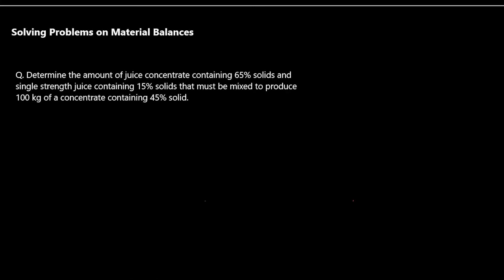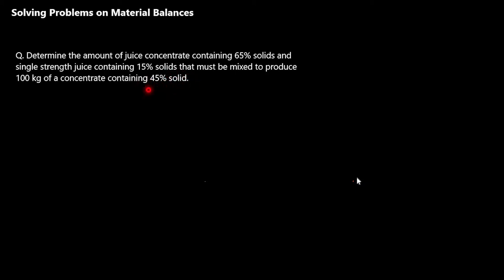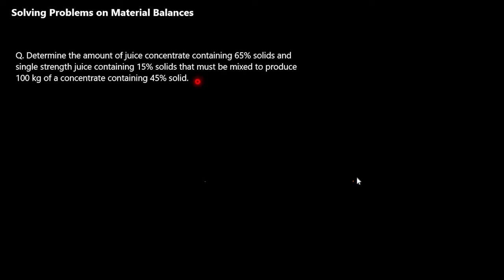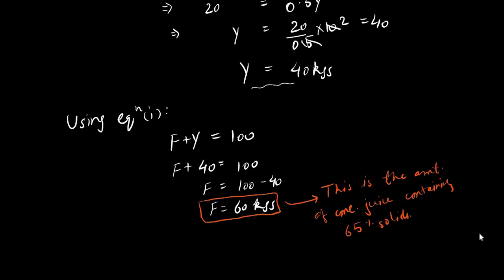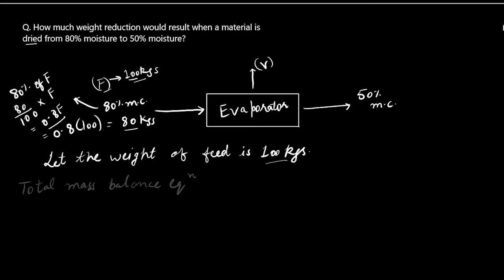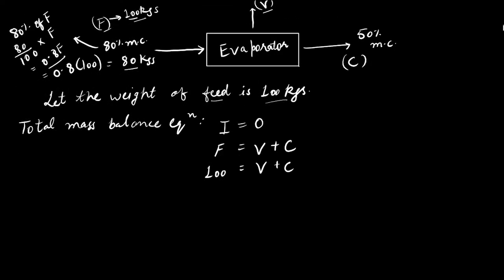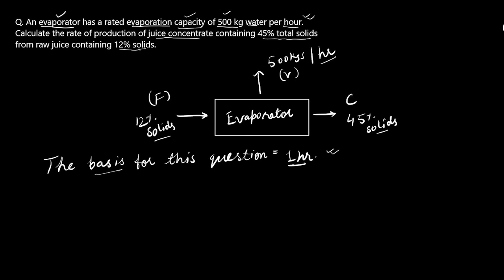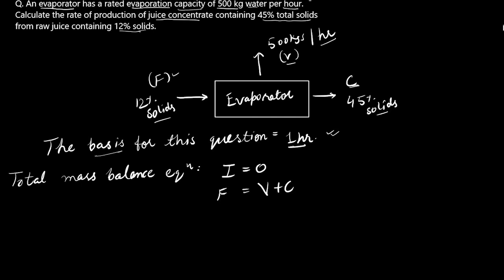Solving Material Balance Problems | Food Engineering | Food Technology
Solving Material Balance Problems | Food Engineering | Food Technology | Food Technology Lecture | Food Engineering Lecture | GATE Food Technology Questions |

In this video, Areeb Irshad from Foodtech Simplified has solved four problems on the topic of Material Balances in Food Engineering.

Chapters:
00:00 - 12:53 Numerical 1
12:53 - 25:33 Numerical 2
25:33 - 35:13 Numerical 3
35:13 - 46:30 Numerical 4